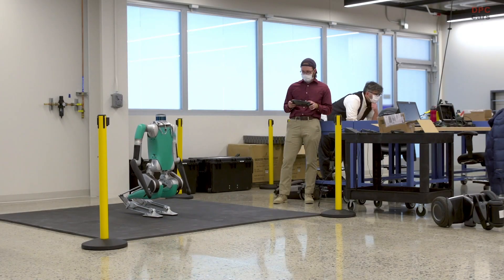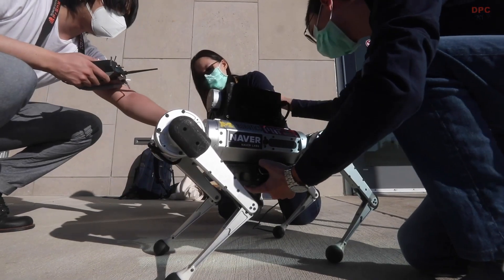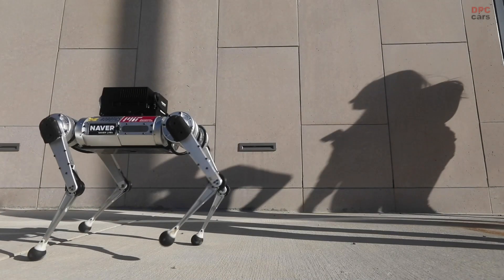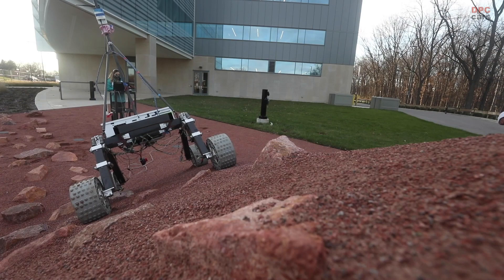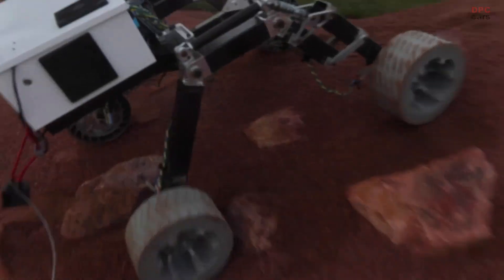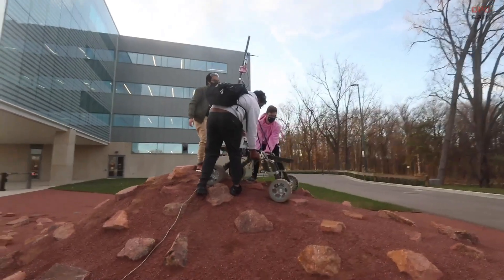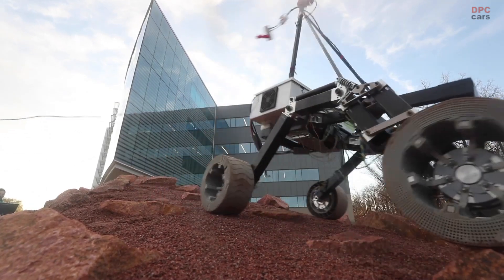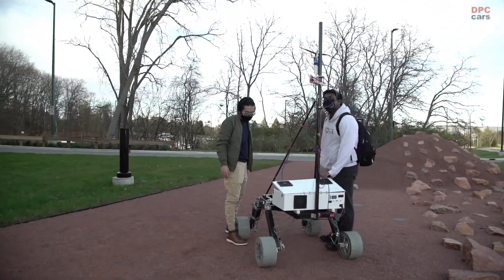Ford Robotics Building Opens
University of Michigan’s $75 million, 134,000 square-foot Ford Robotics Building opens as a world-class, advanced robotics facility and first to co-locate an industry team - adding Ford’s mobility research center to the university’s long-time robotics leadership.

Ford robotic team, including autonomous vehicle researchers, will occupy the building’s fourth floor to benefit from exposure to a wider range of work in the field.